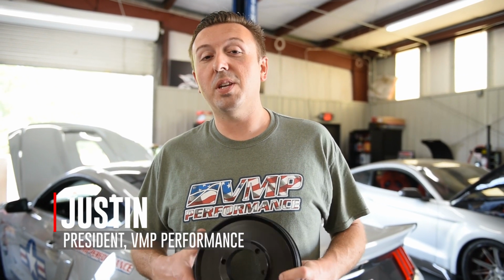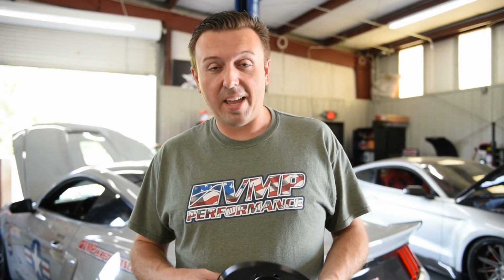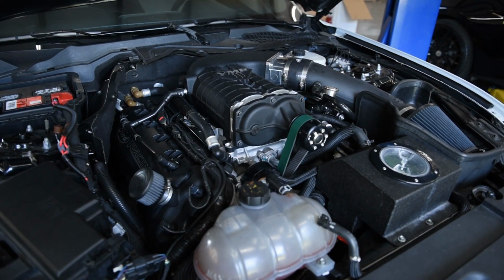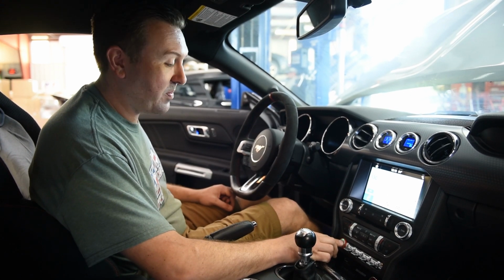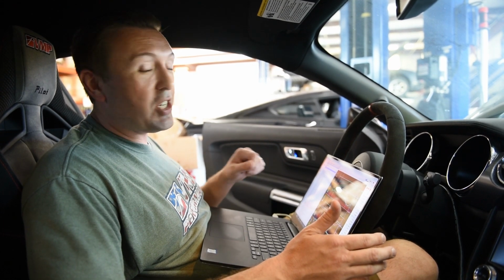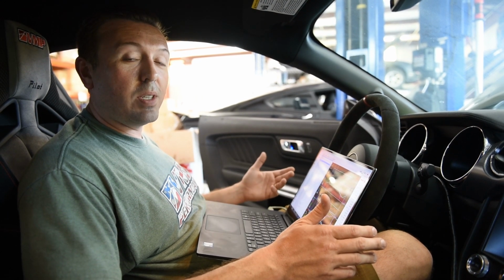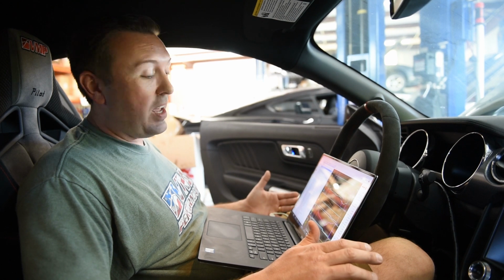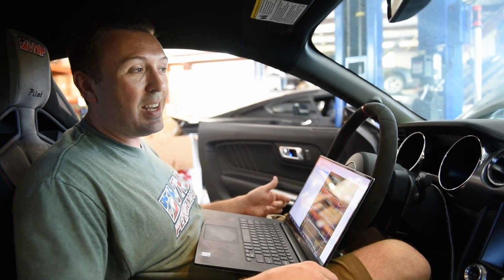5.2 L Coyote First Startup In Track Attack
Our 2017 Mustang GT SEMA Car Track Attack's built 5.2 L Coyote is fully assembled and ready to be put back in the car! In this video, we finish the assembly by putting the VMP Gen3R back on top of the engine and installing the GripTec lower pulley to push this setup even further and prevent belt slip on the dyno. Paired with our freshly rebuilt Mantic Triple disk Clutch, Track Attack is ready to break its own record again!

Have you seen our shows?
Tune in each week for:
✪Tuning Tuesday | Tuesdays at 1:30 PM EDT
✪Burnout Box | Thursdays at 6 PM EDT